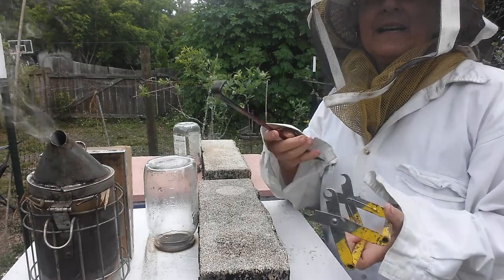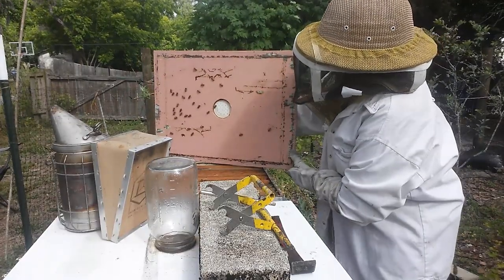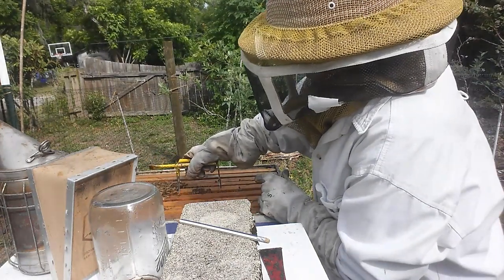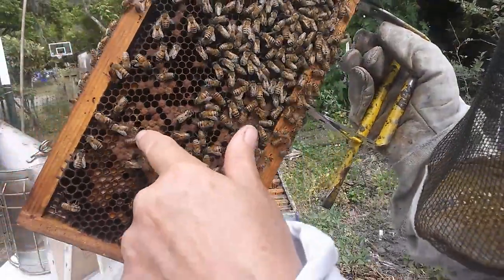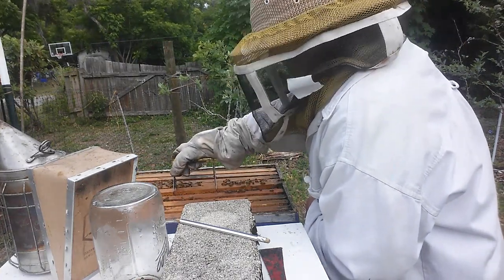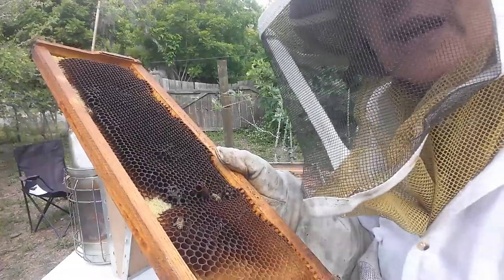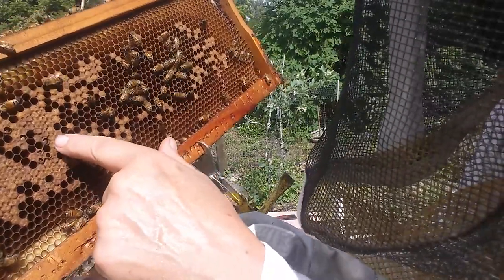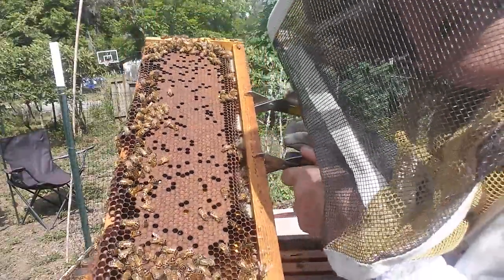The Homesteading Files: Beekeeping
Joanne from the High Springs Branch takes us through checks of her beehives as she cares for and encourages healthy colonies.